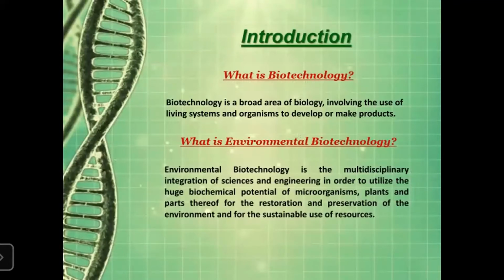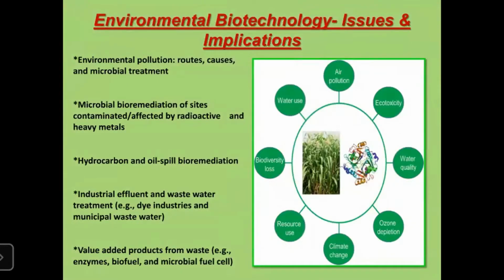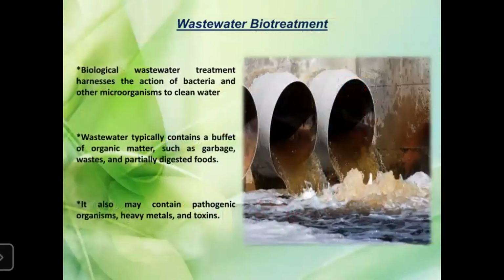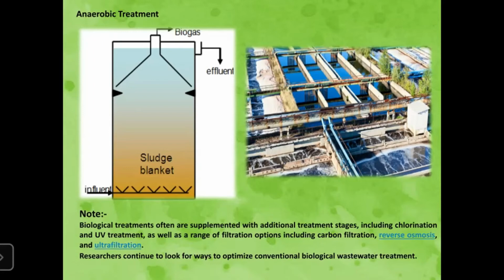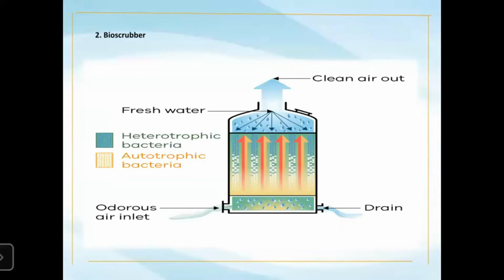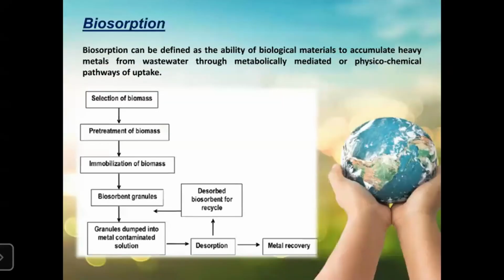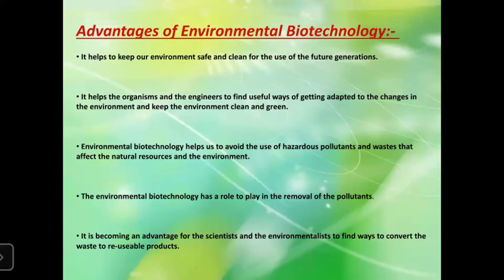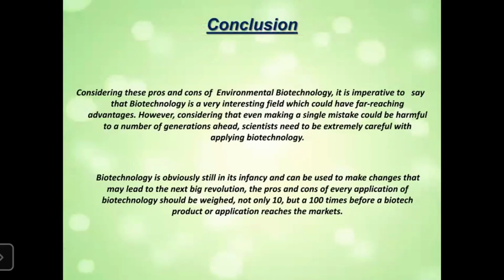Environmental Biotechnology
Made By :
Ahana Majumder,
Goura Bibhu Ghosh